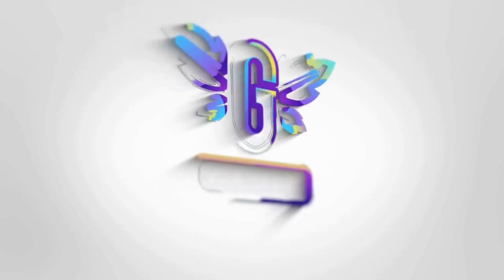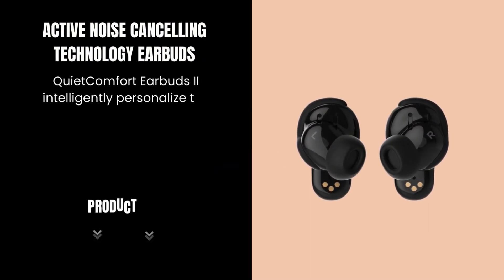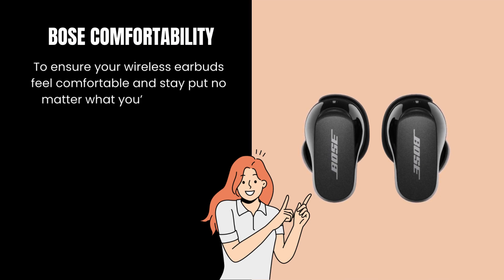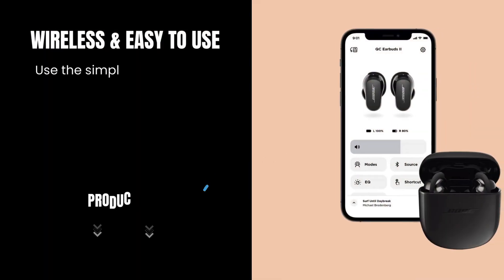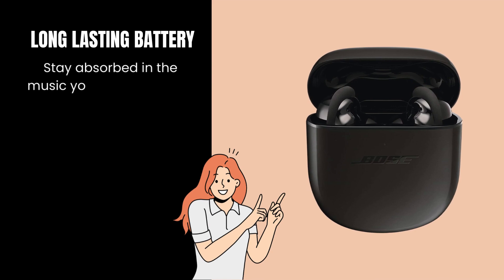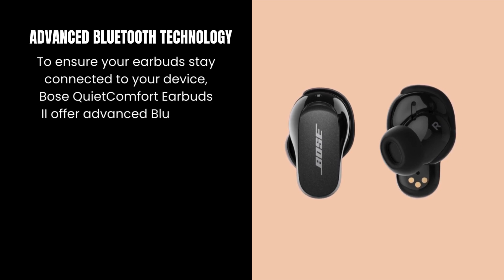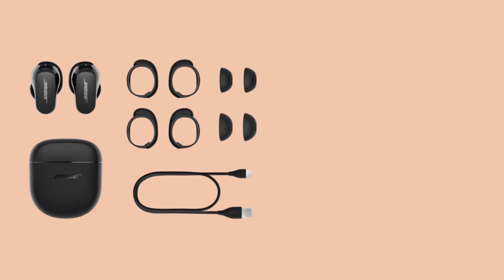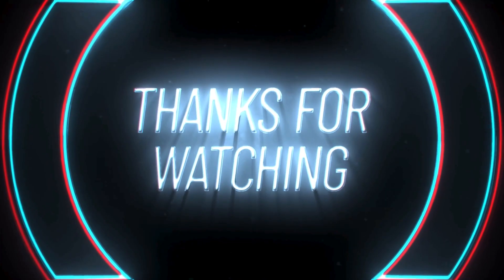Immerse Yourself: Bose QuietComfort Earbuds II Overview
PRODUCT (paid link)

FEATURES OF PRODUCTS:

ACTIVE NOISE CANCELLING TECHNOLOGY EARBUDS: Quiet Comfort Earbuds 2 intelligently personalize the noise cancellation and sound performance to your ears, so you can enjoy deep, immersive sound and noise cancellation.

BOSE COMFORTABILITY: To ensure your wireless earbuds feel comfortable and stay put no matter what you’re doing, Q C Earbuds 2I come with a Bose Fit Kit. The convenient Fit Kit includes three pairs of ear tips and three pairs of stability bands are made from soft silicone for all day comfort and a secure fit.

WIRELESS and EASY TO USE: Use the simple touch interface on the wireless earbuds to control everything. With simple swipes and taps, play or pause music, the noise cancellation level, all without ever touching your phone.

LONG LASTING BATTERY: Stay absorbed in the music you love for up to 6 hours. When not in use, store your Bose Quiet Comfort Earbuds II in the portable charging case it’s small enough to fit in your pocket.

This newest generation of Bluetooth technology offers a strong, continuous connection as long as you’re within 30 feet of the paired device.

🕒 TIMESTAMPS:
0:00–: Introduction
0:15–: ACTIVE NOISE CANCELLING TECHNOLOGY EARBUDS
0:32–: BOSE COMFORTABILITY
0:55–: WIRELESS & EASY TO USE
1:12–: LONG LASTING BATTERY
1:27–: ADVANCED BLUETOOTH TECHNOLOGY
1:48–: Conclusion